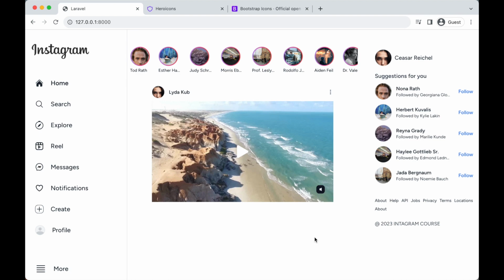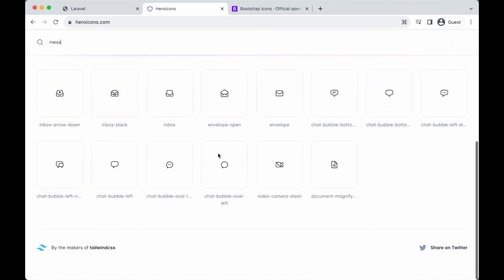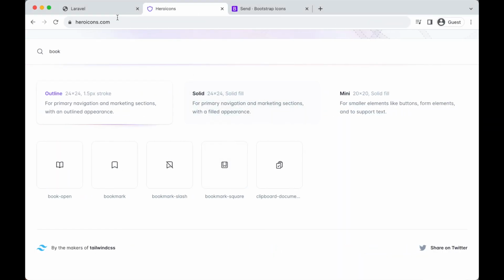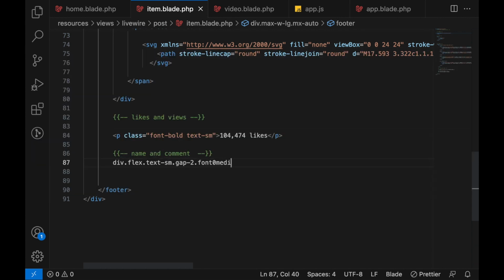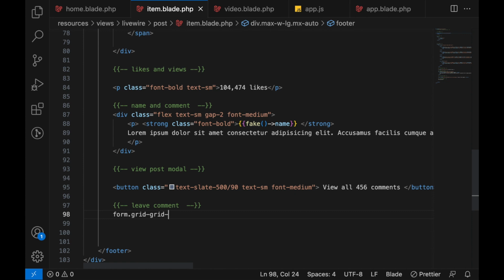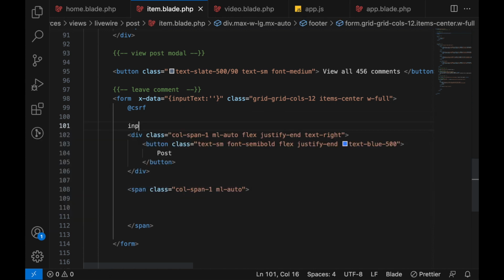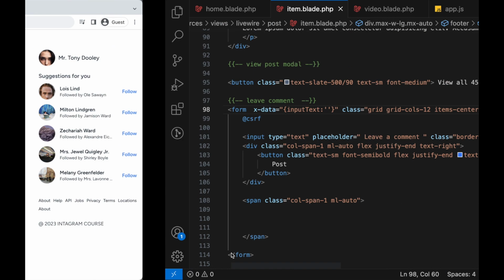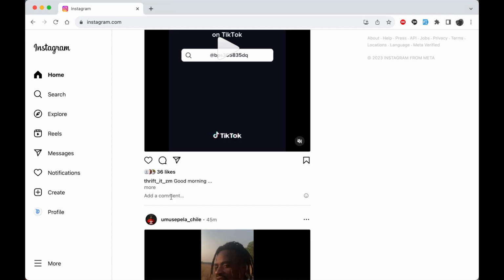12 Footer section (Mastering Laravel: Build Instagram Clone with Livewire)